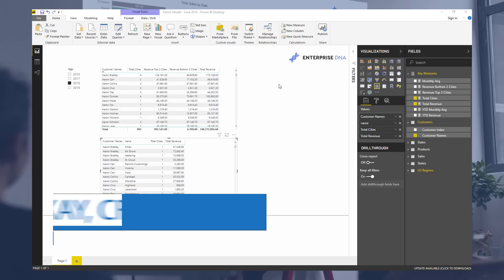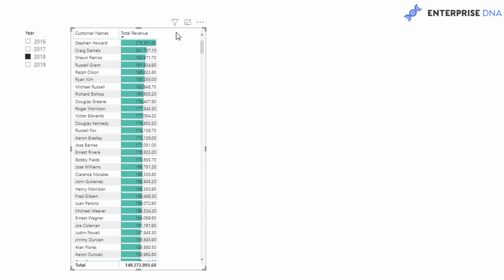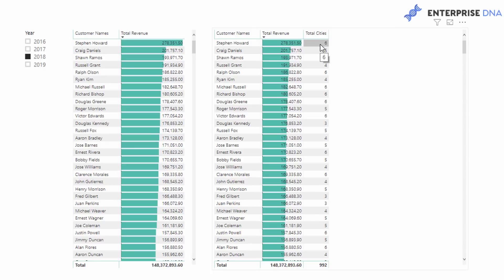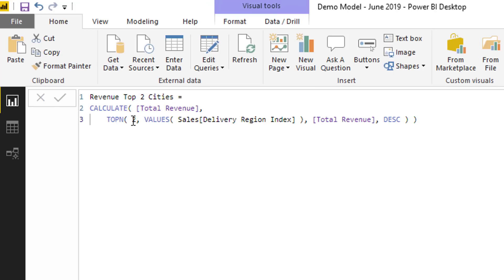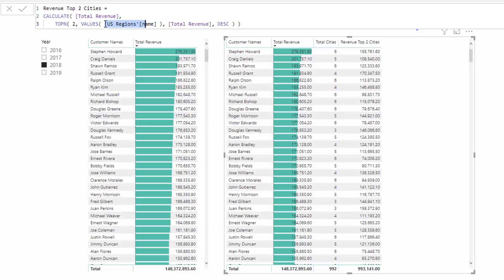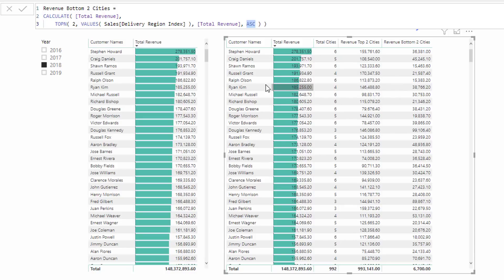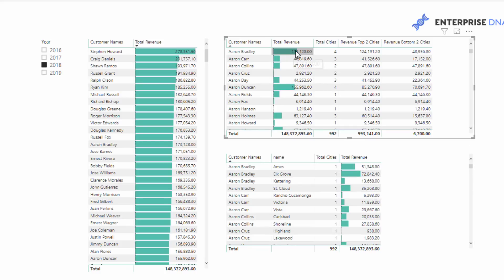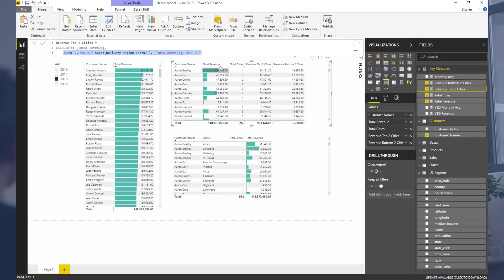When To Use TOPN In Power BI - DAX Formula Review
TOPN is a great DAX function to use in Power BI when you have some internal ranking logic that you want apply to your calculation.

There are many occasions where there is a better formula combination to use than the alternative of RANKX.

There is a lot reviewed around this topic in the tutorial so, enjoy!

Sam

Video Details
1:17 - total number of cities with purchases
3:08 - calculating the top two cities
5:50 - calculating the bottom two cities

RANKX Vs TOPN What Is The Difference?
For more TOPN support queries to review see here….